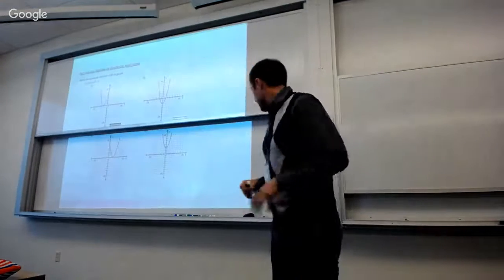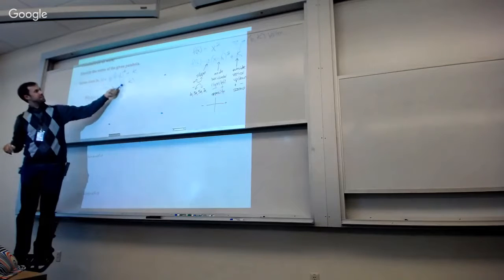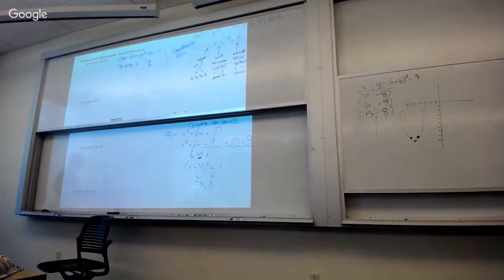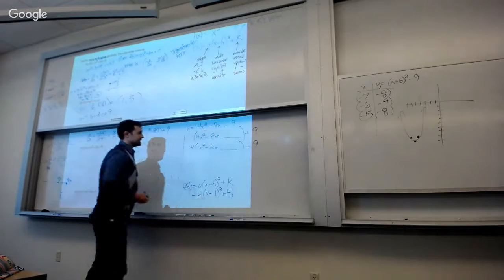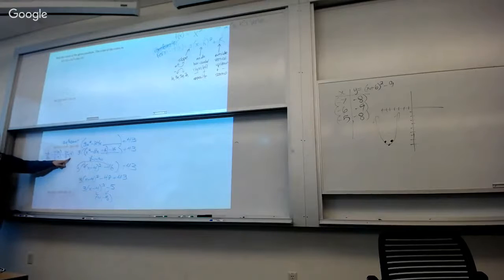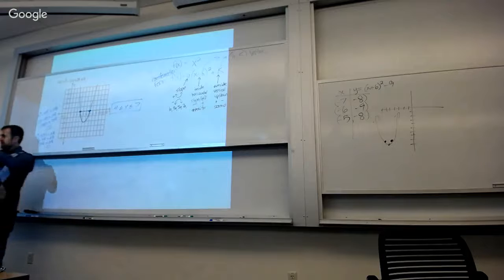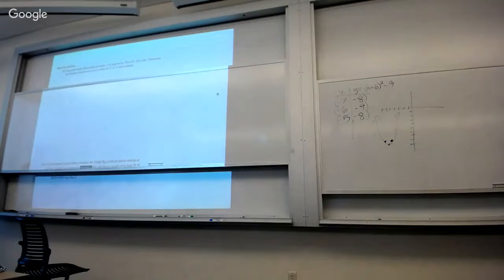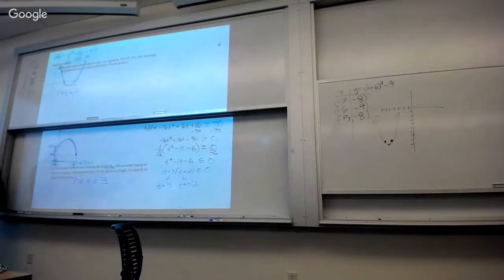mat120 nov 28 end of Chapter 10